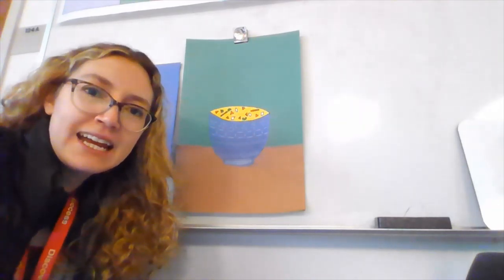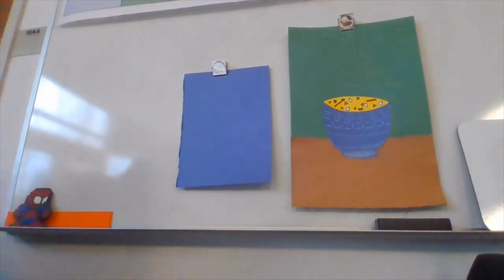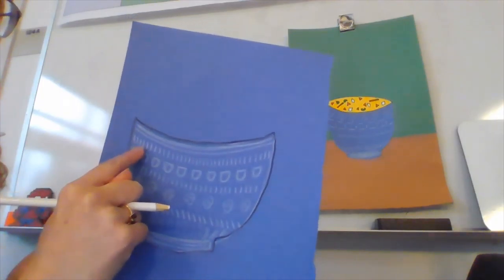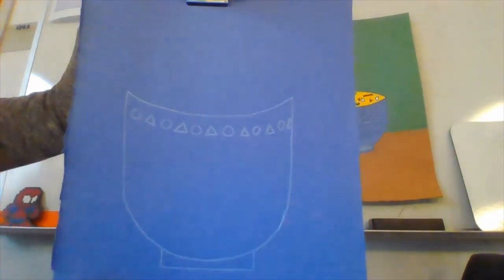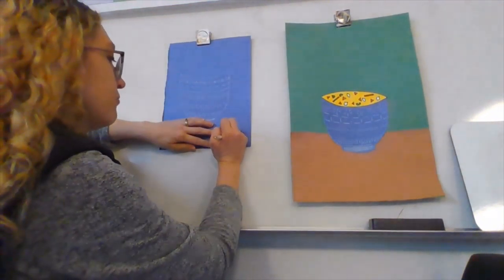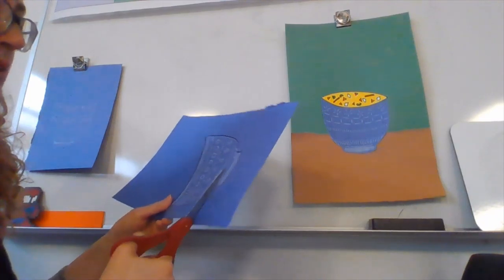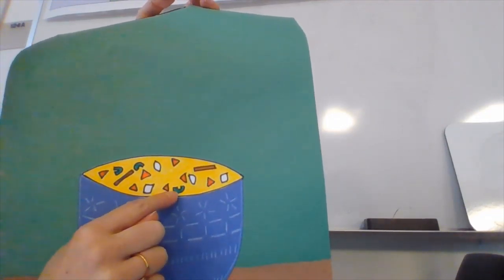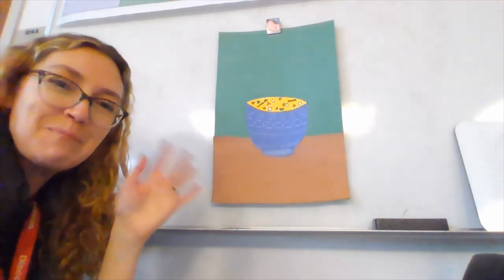Let's Make: Soup Bowls!